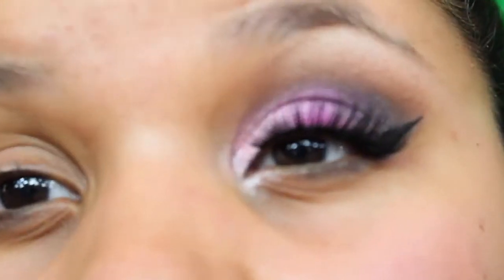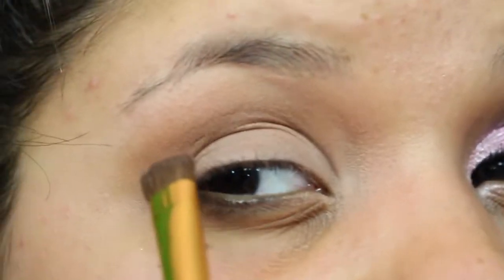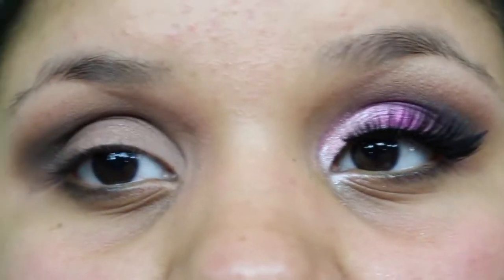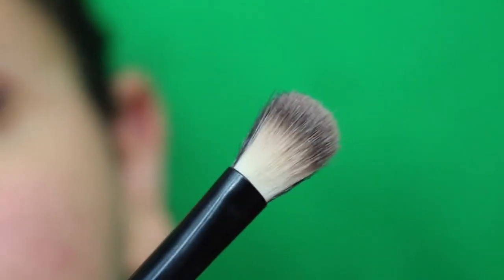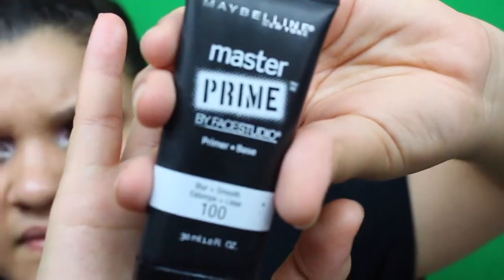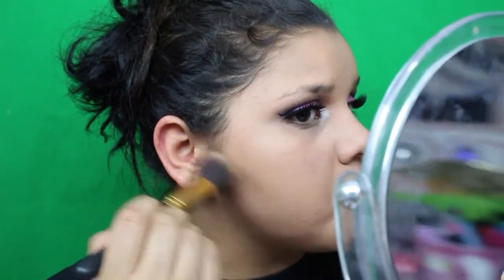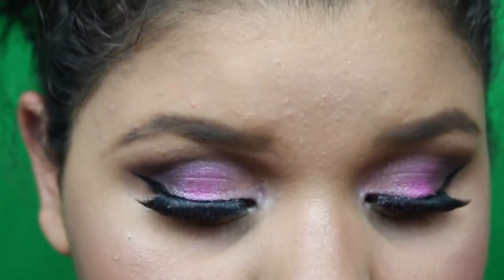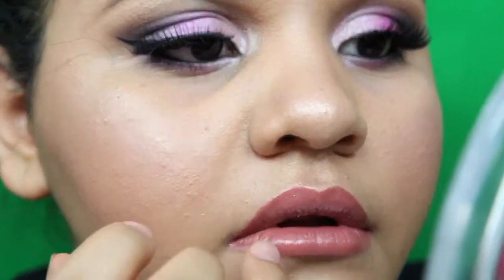Pink Smokey Eye Makeup Tutorial ❤︎ Morelia Medero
Helllllo guys so i decided to film my first talk through makeup tutorial for you guys, i hope you enjoy it! 😀❤️ ( Yes i had to reupload this video 😒😖😕)

Oh and sorry for the green background, the green screen obviously did not work out 😕.

Music: Drake - Hotline Bling (Charlie Puth  & Kehlani Cover) [Wildfellaz & Arman Cekin remix]